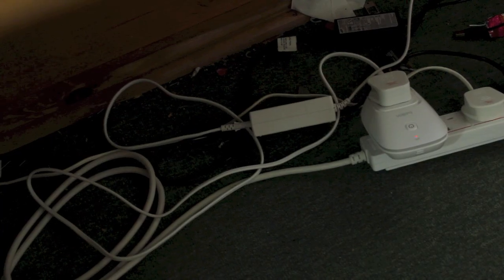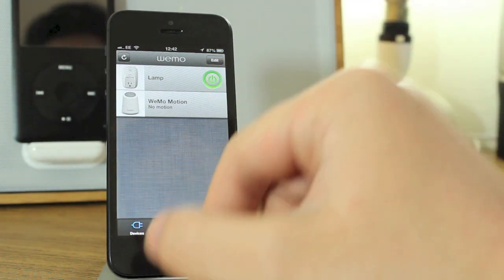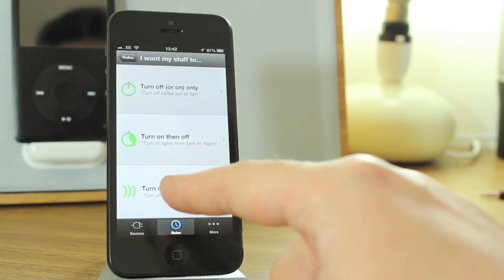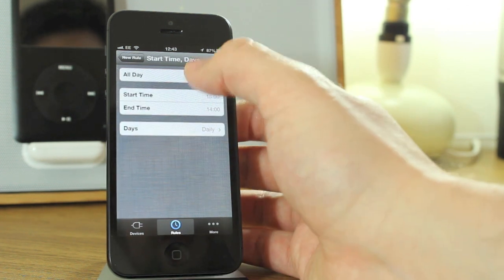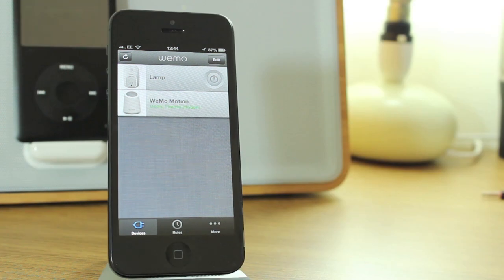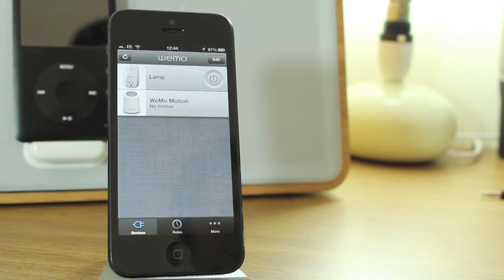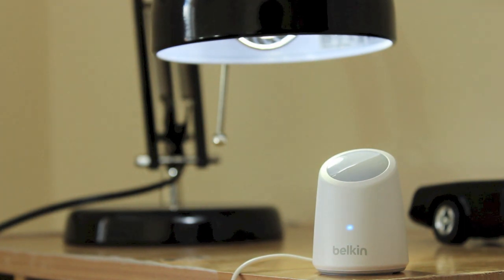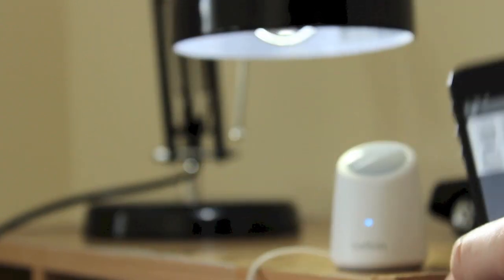Belkin WeMo and Sensor - Unboxing and Demo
Belkin's WeMo lets you control any electrical device from anywhere you can get an internet connection. The sensor kit coupled with the WeMo app lets you set it to switch on or off when you enter or leave a room. It's pretty awesome.